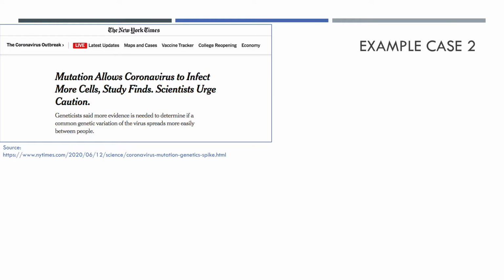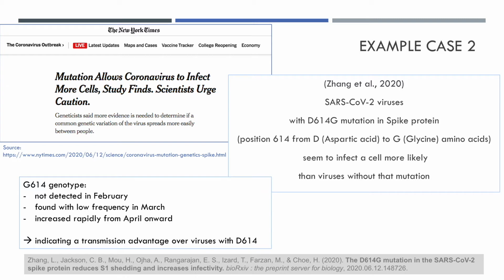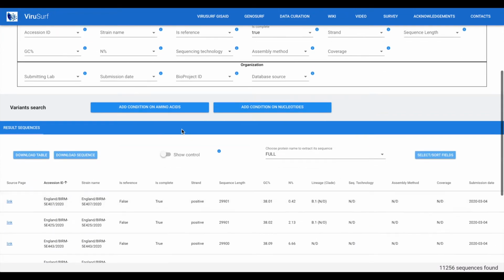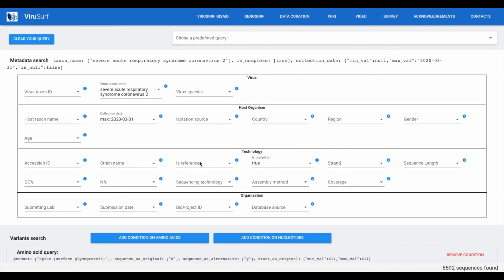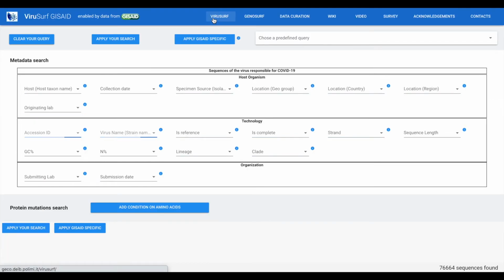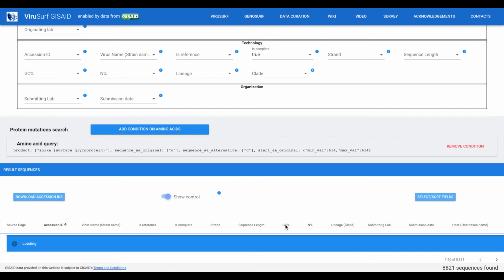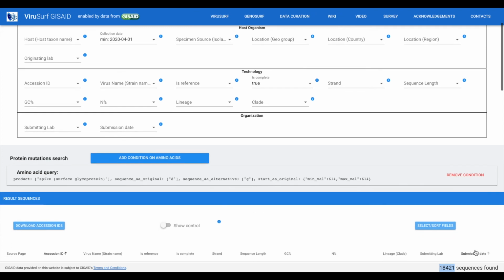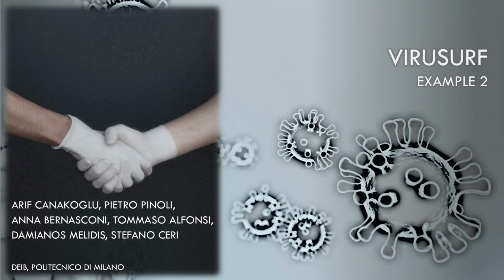ViruSurf - Example 2